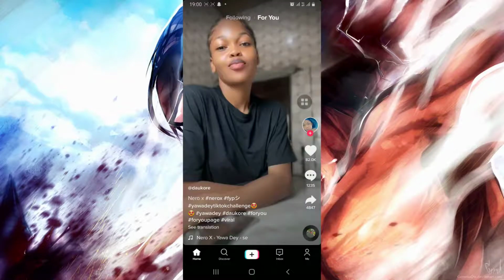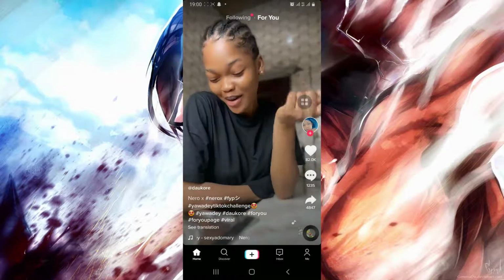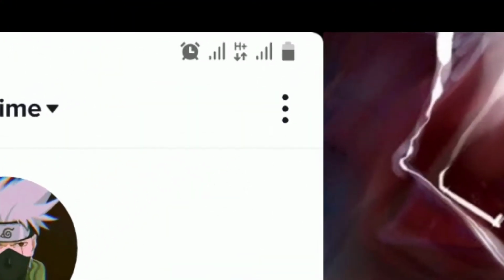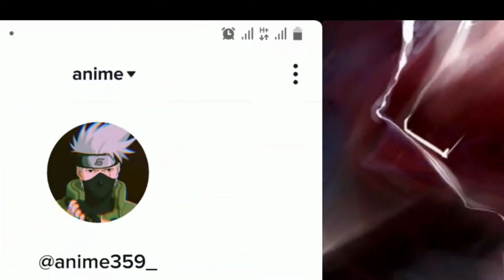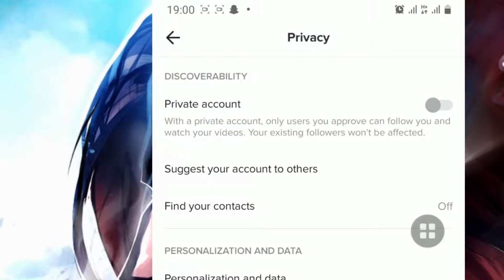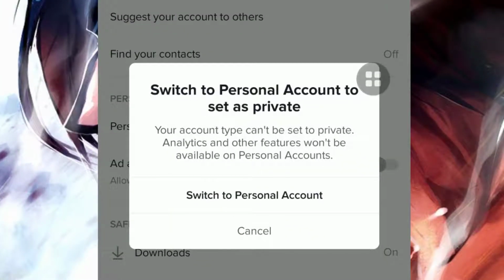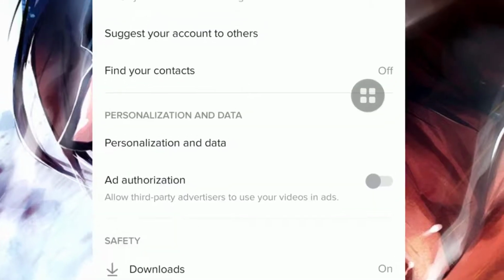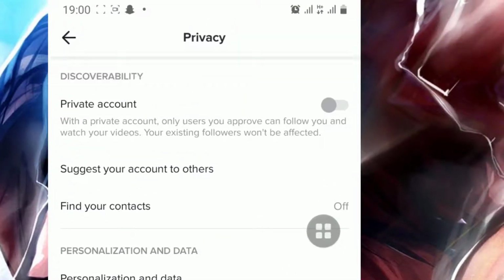How to Make Tik Tok Account Private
This is how you can Make your Tik Tok private in 2021